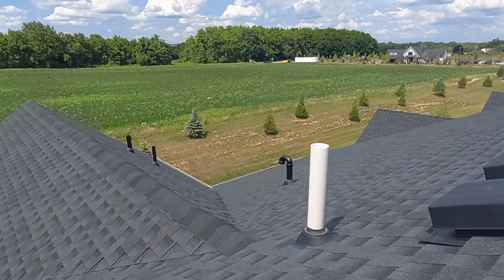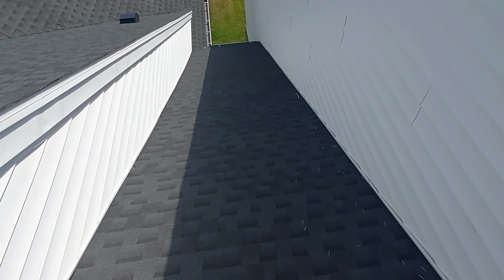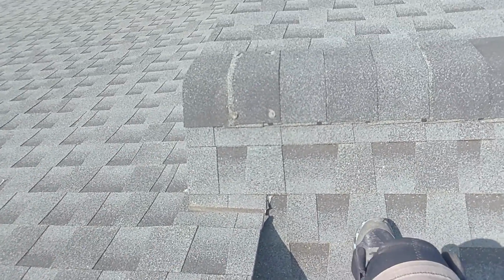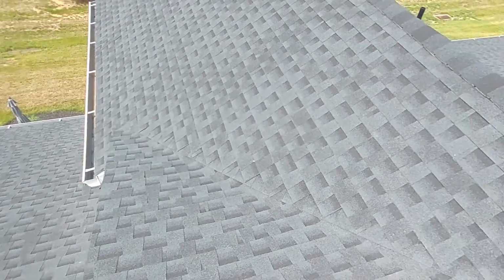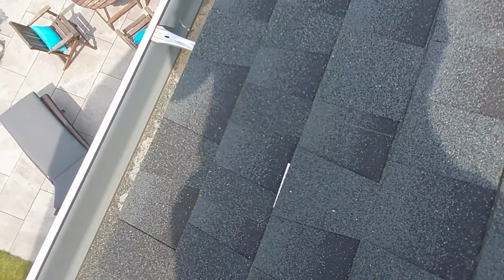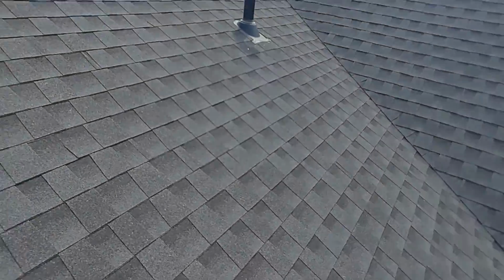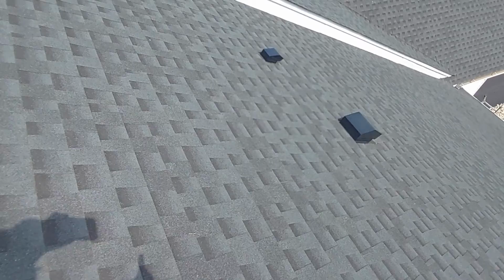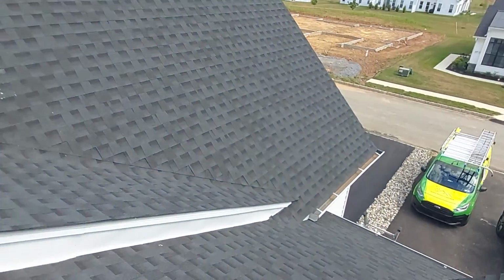Cedar Dr Roof Inspection